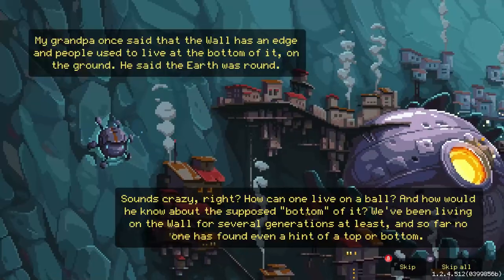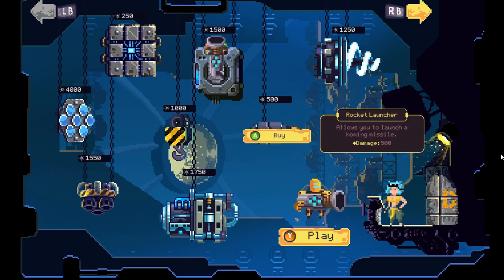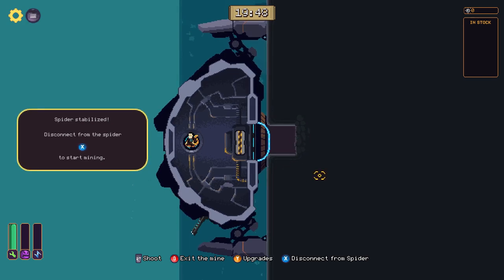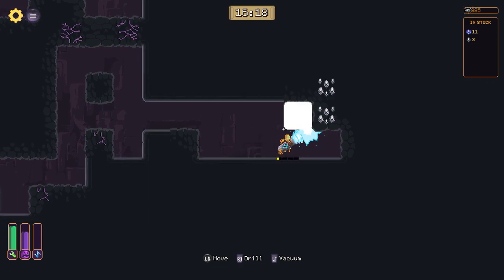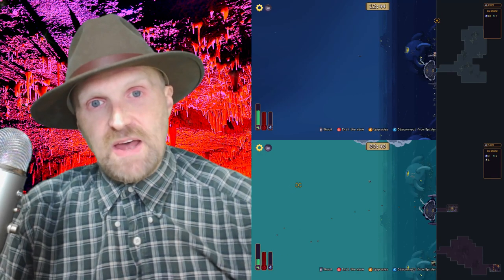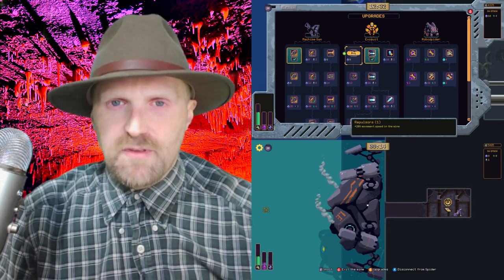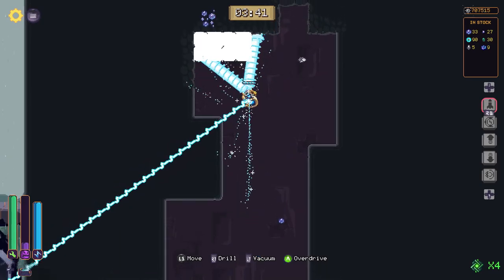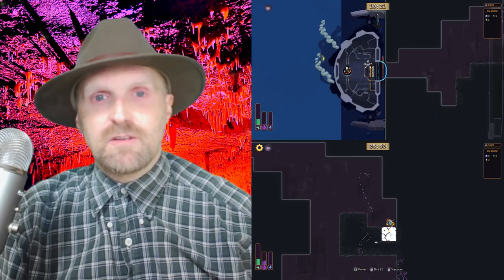Wall World | Psitanium Mine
Wall World is a vertical rogue-lite game where you pilot a giant mech and dig into a giant wall to collect crystals. Also, you occasionally fight monsters. Eventually a large ink monster will try to kill you with a laser beam. Let's take revenge on it.